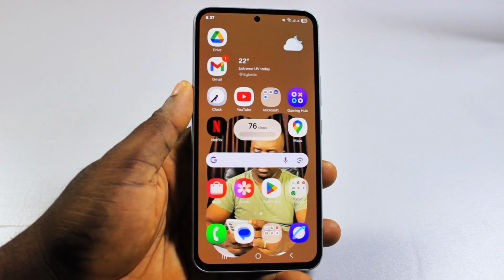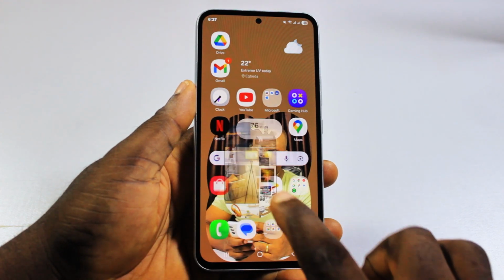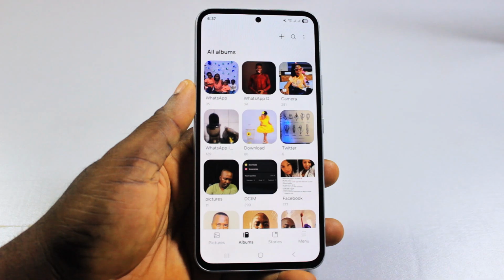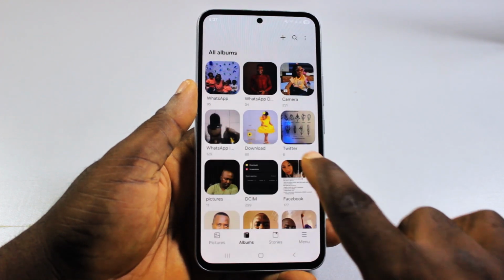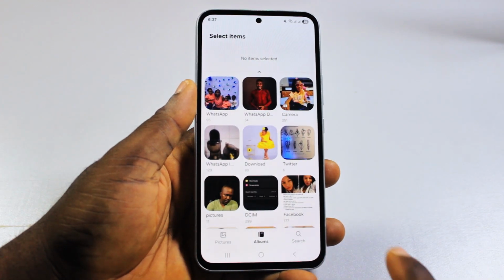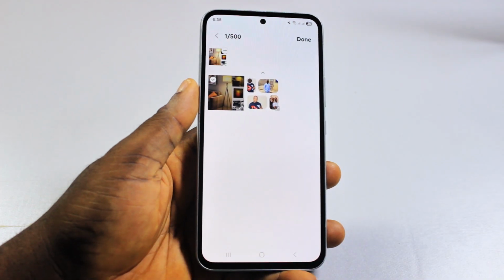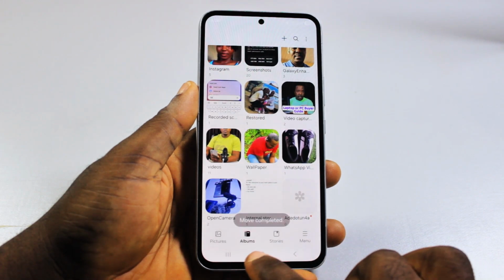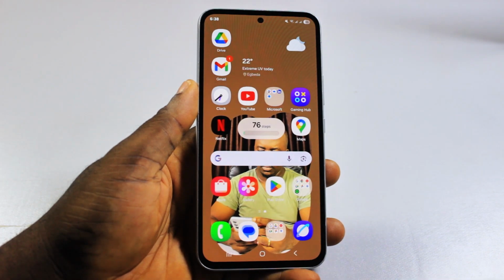How to Create Folder in Gallery Samsung Phone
You will learn how to create folder in gallery Samsung phone at the end of this tutorial.

Cheap iPhone
Cheap Samsung Phone
Cheap Apple Watch
Cheap Digital Camera
Cheap YouTube Microphone
Cheap MicroSD Card